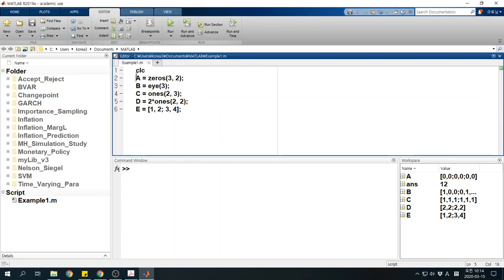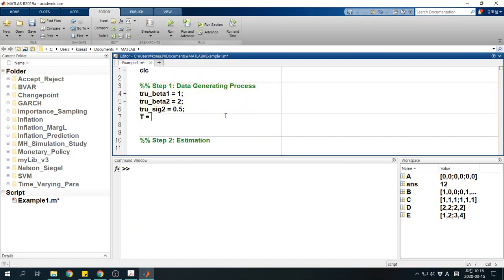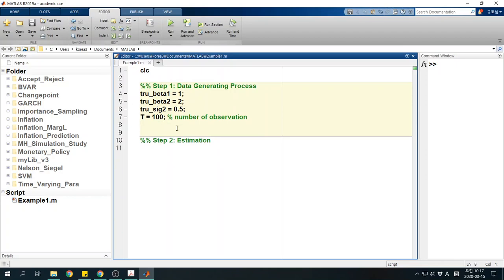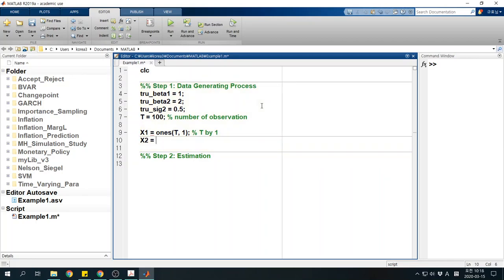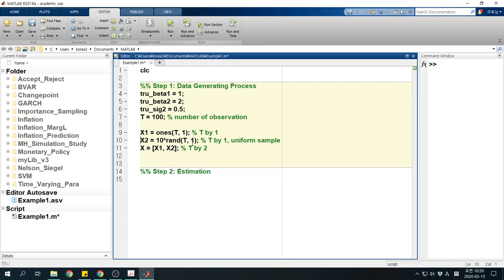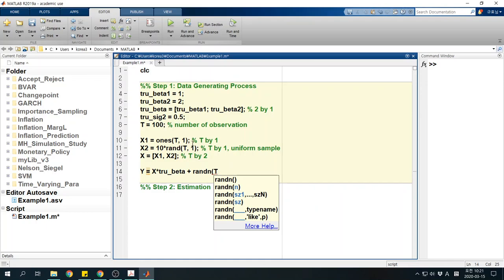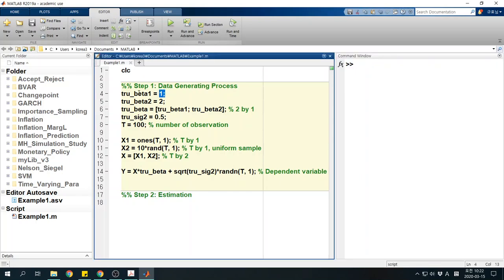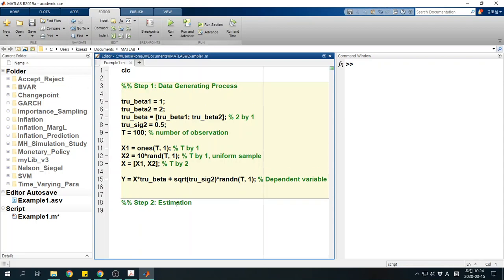Day 1 (March 16, 2020) Lecture 5